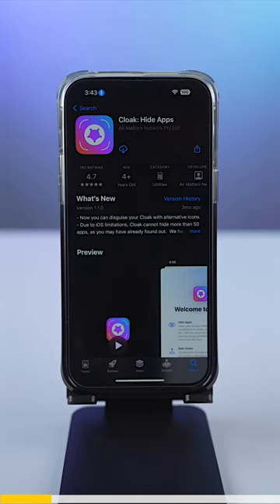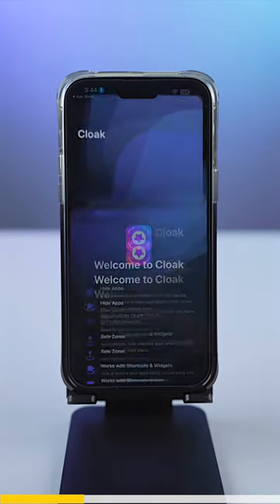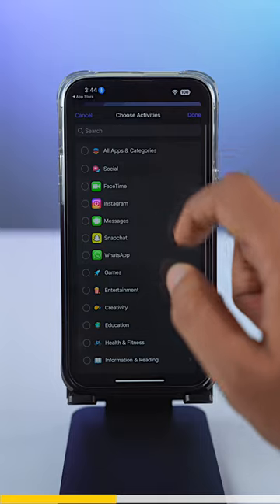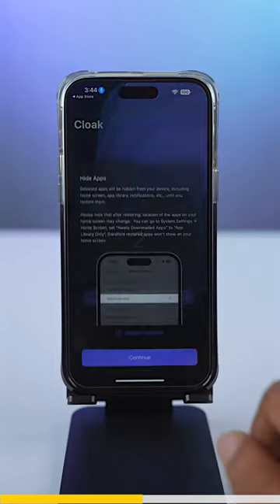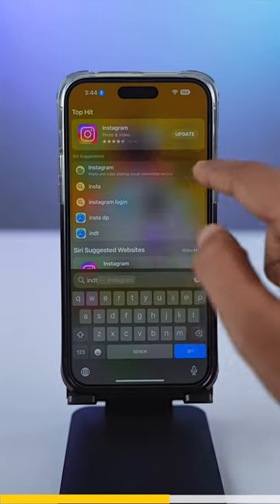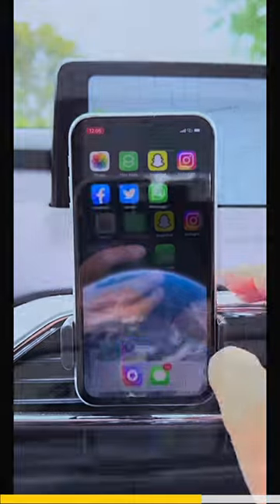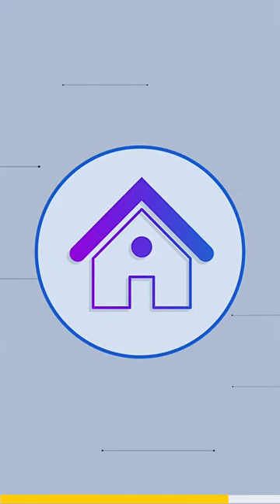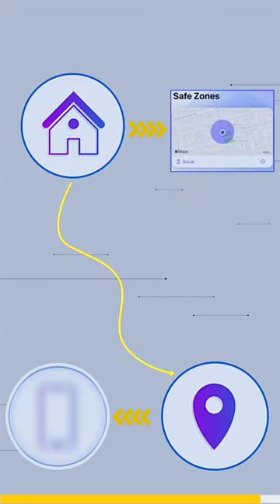CLOAK your Apps! 🪄